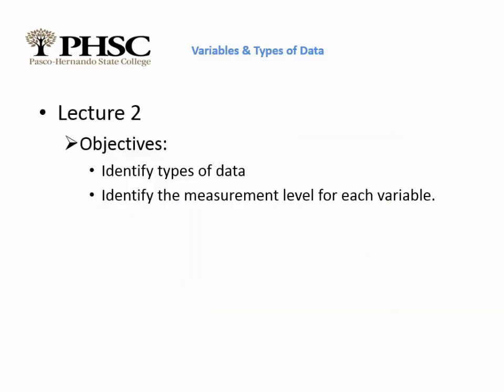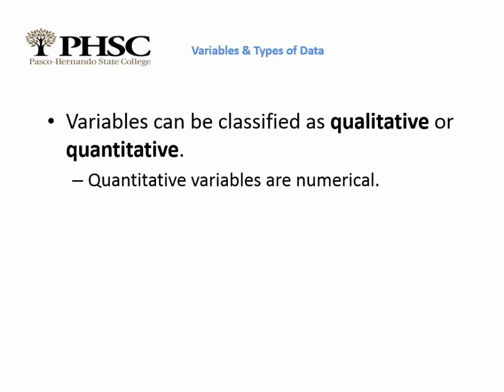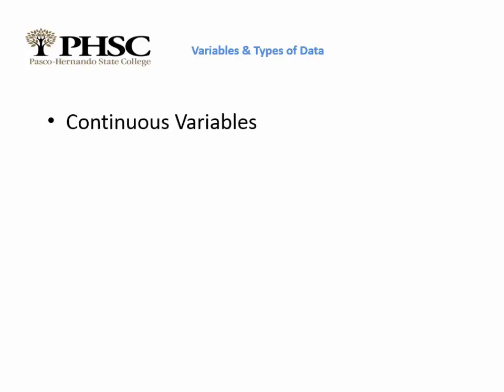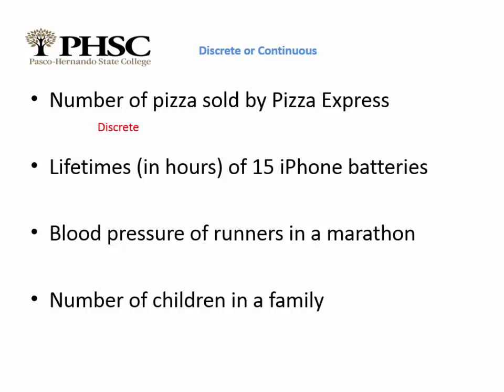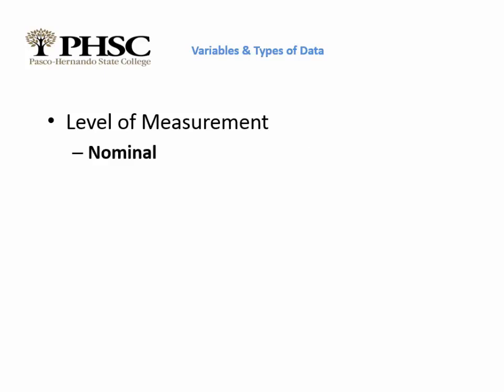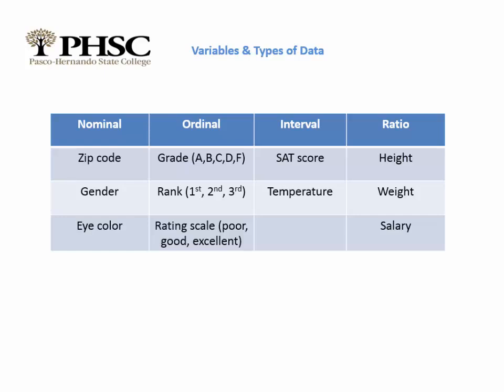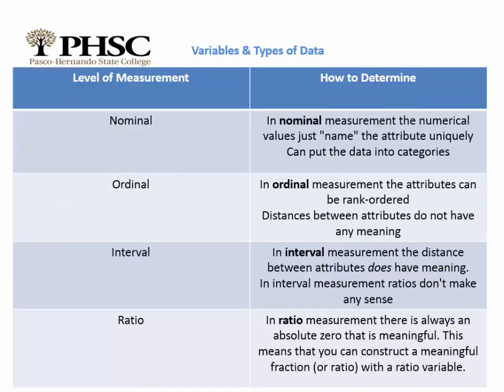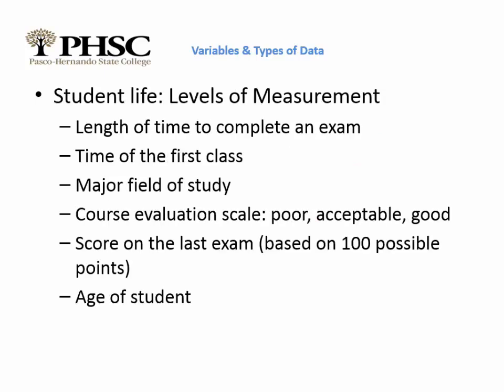STA 2023 Lecture 2 Unit 1